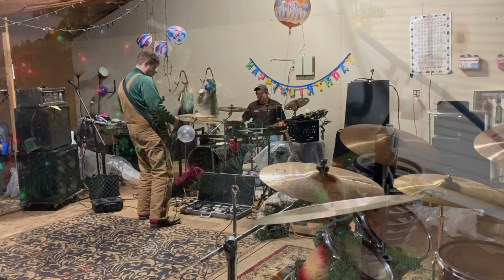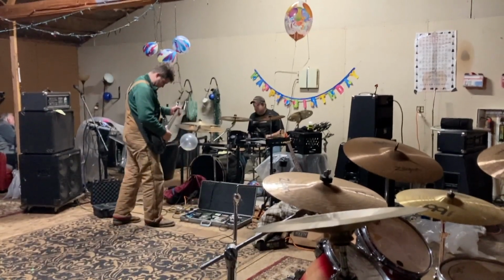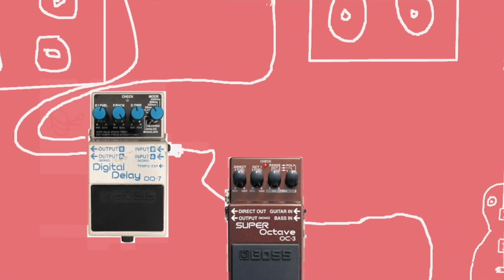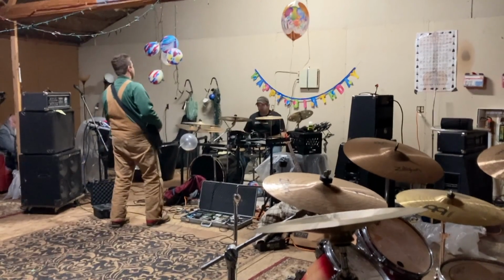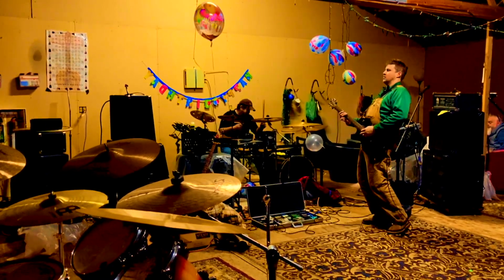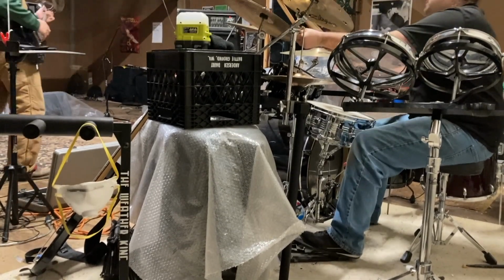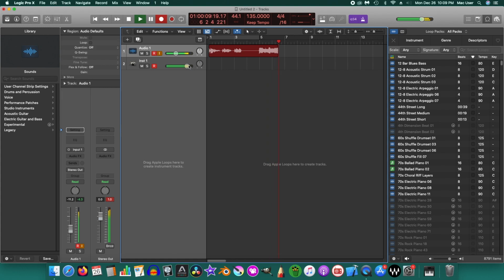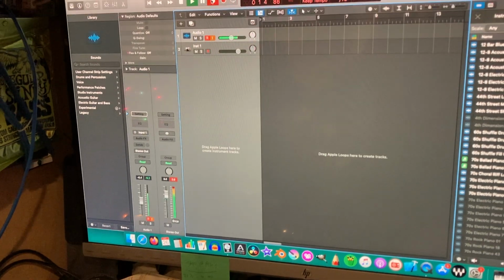Duo, Drum & Guitar Playing though octave pedal and 2 amps Recording music in logic & Jamming in barn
Halfneck works out a riff or two in the barn with an octave pedal and two amps (one guitar amp and a bass amp running at the same time). Then transitions to the studio (Logic Pro) to work it out further.

Happy new year to all those RUGNECK fans out there and welcome once again

We also get a first hand look at Ryan's new MacBook Pro that he bought used awhile back. iT has 8gig's of RAM in it and works well for recoding us remote with Logic Pro. He only paid around 200 dollars for this 2013 MacBook Pro.

Finally we see some clips of getting drum tracks with Ryan and Jeff in the barn

also discussing the difference between the Shure sm7b and electro-voice 635 A for podcast narration

the final song has the working title "the shadows" after the sixties instrumental band of the same name. Think the Ventures. This song is a demo from dan
©Roughneck "Arcity" 2006

0:00 intro
0:50 narration
1:50 Narration mic shure sm7b
6:00 Logic Pro in studio
8:00 outro

thanks